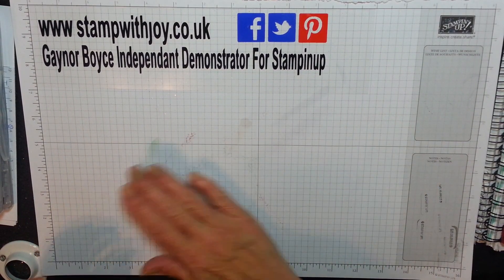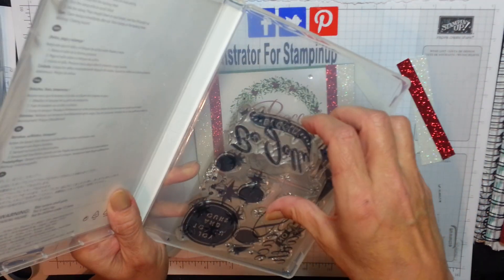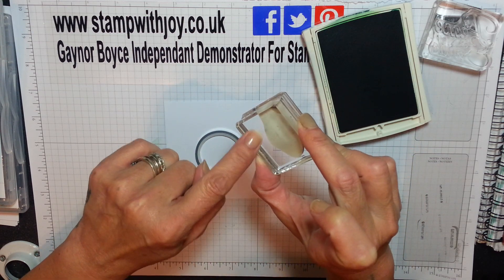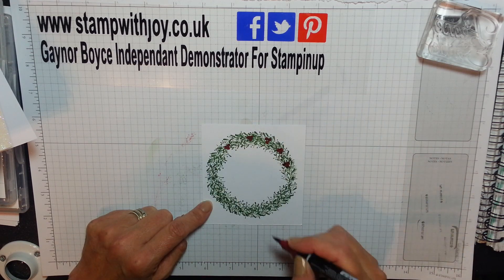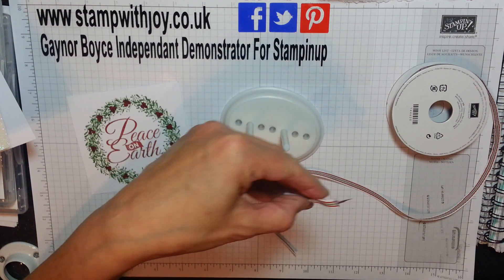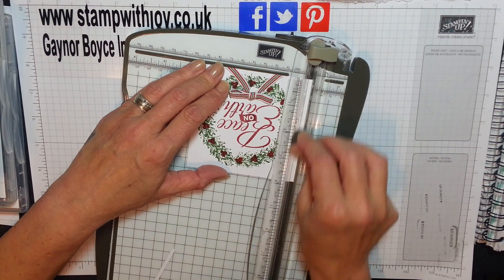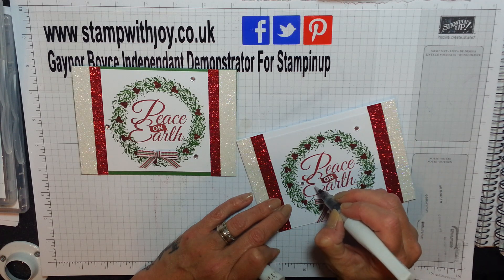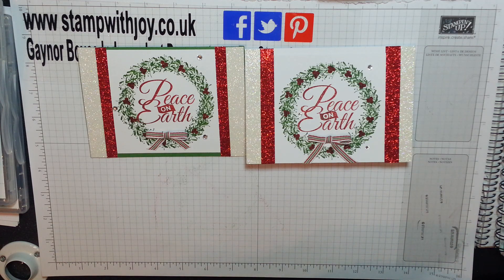Peace on earth wreath card stampin up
All the dimensions and supplies will be on my blog x x hugs x x